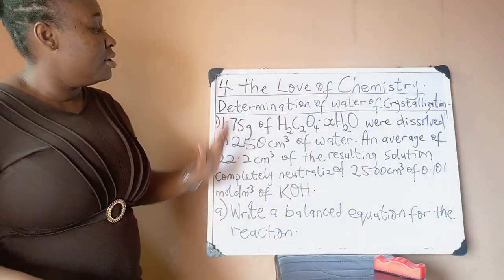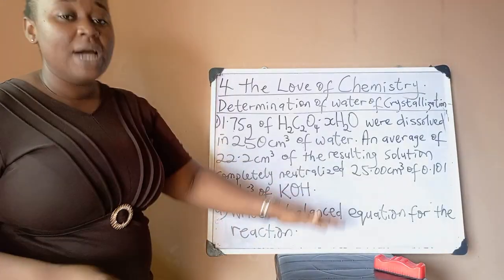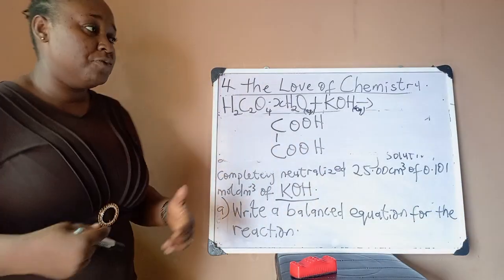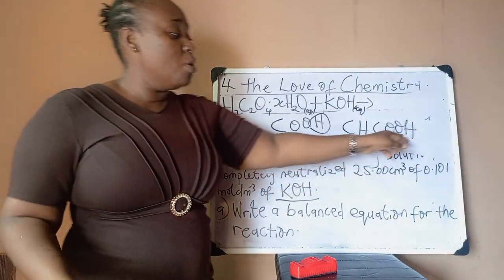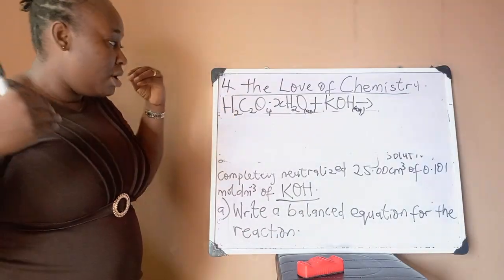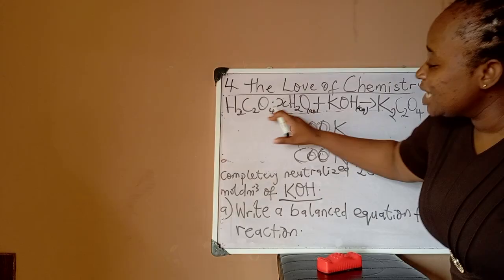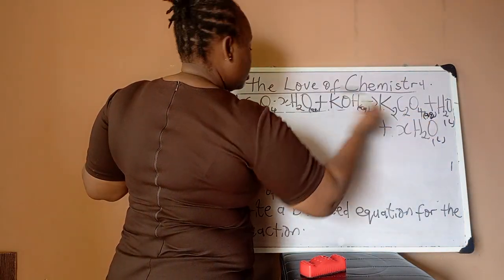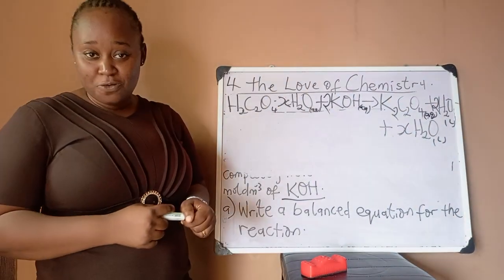Determination of Water of Crystallization